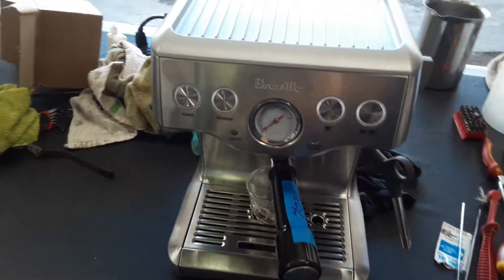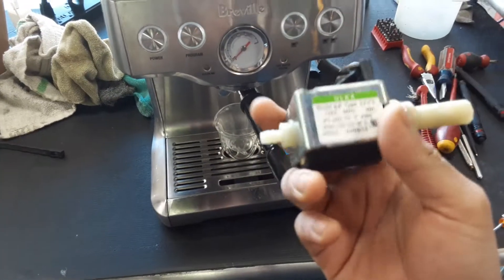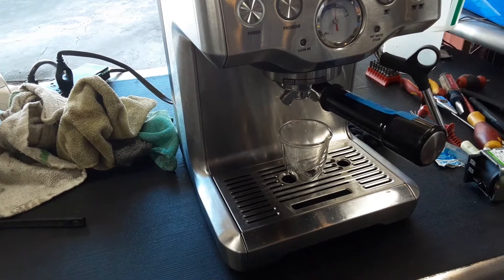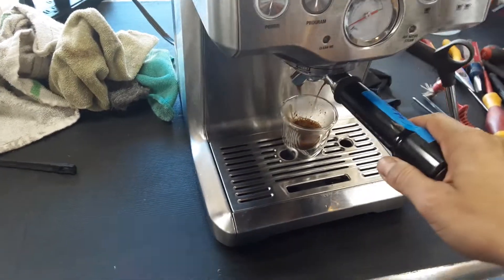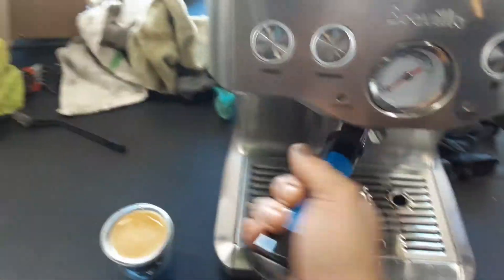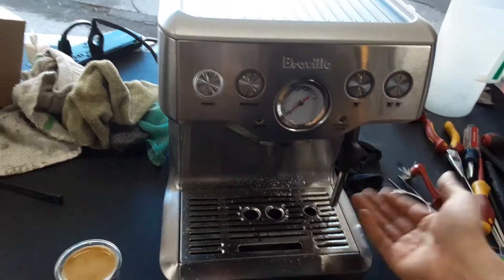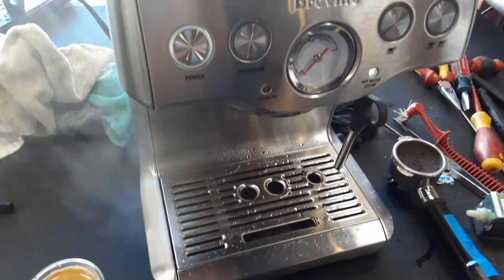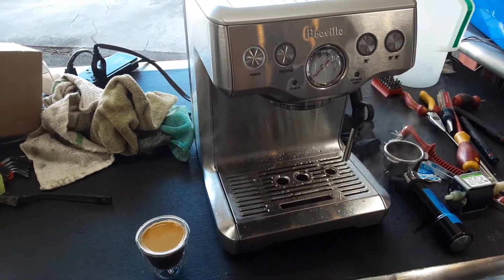New water pump - Breville - 4081 test